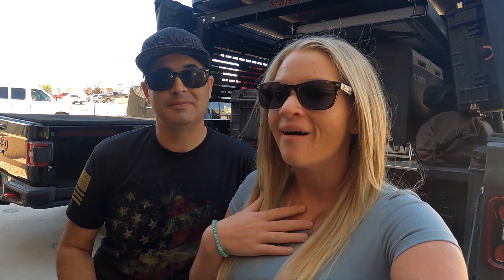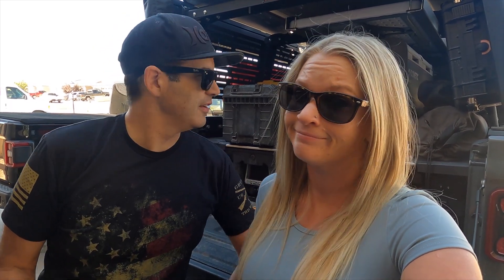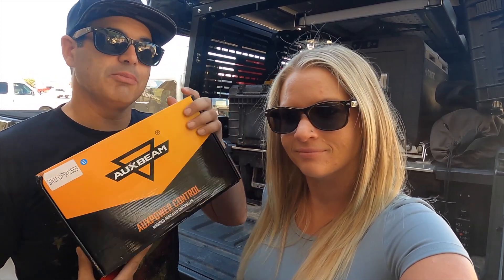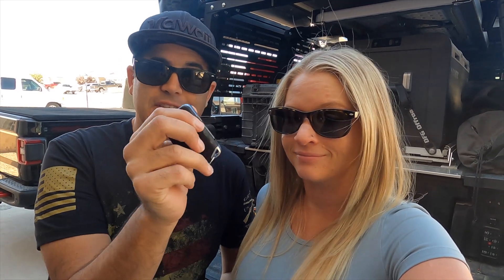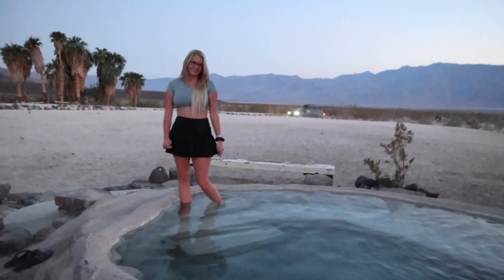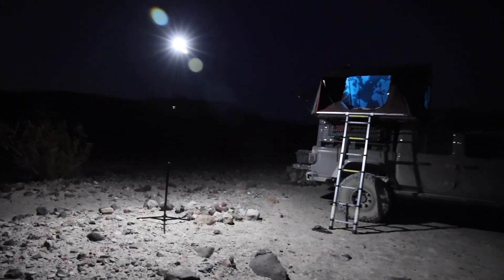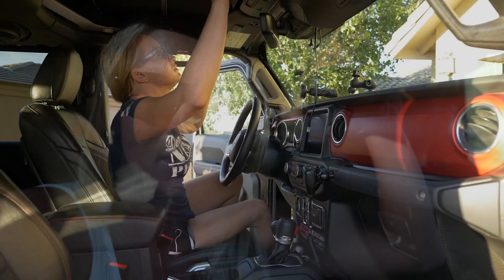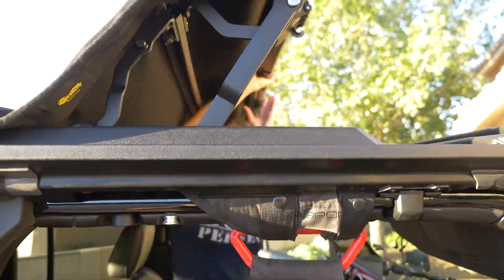Jeep Gladiator Eco Diesel Off-Road | Overland Build | PT1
This is part one of three videos of our build. We go over what mods we in and what things we moved over from our gas gladiator. Our diesel build is on 1ton axles...

Links to what we have on our build:

Jeep Gladiator 3.5" OVERLAND PLUS Lift Kit (Let them know we sent you)

Currie F9 -ow-Pinion Axle Set (Let them know we sent you)
Nitto 40x13.50R17LT Trail Grappler (took about 4 weeks to get)
DFG OffRoad: (call them, tell them we sent you)
Decked Bed truck Storage System: ( call them, tell them we sent you)